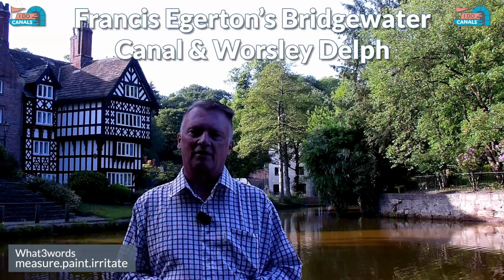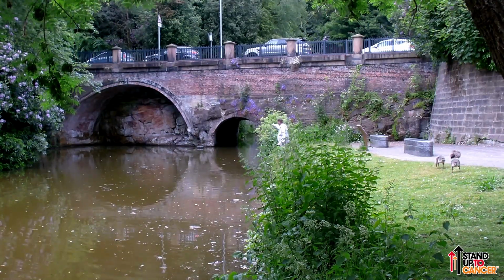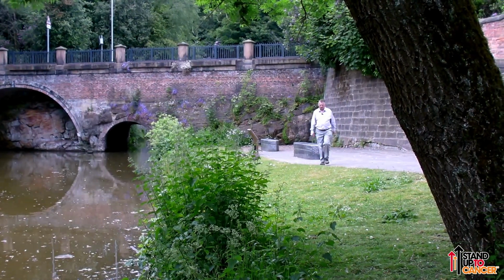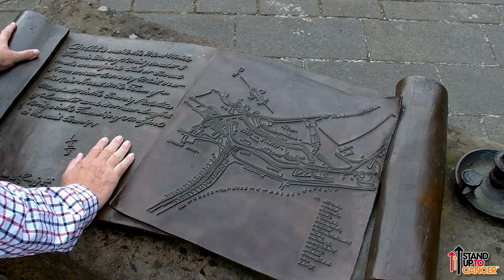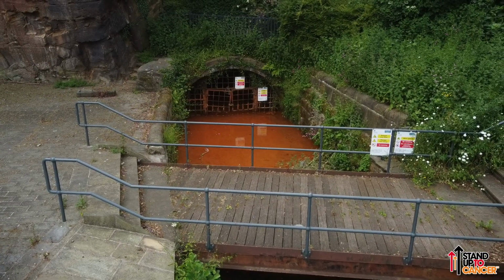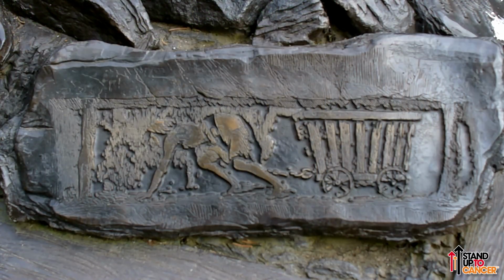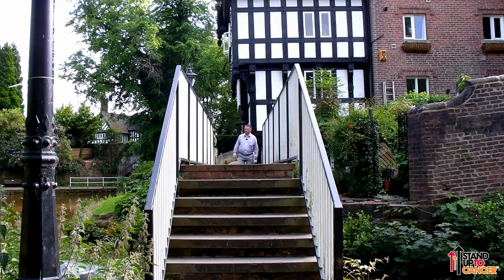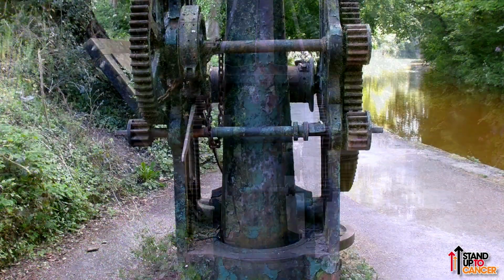Unveiling the Secrets: Worsley Delph and Bridgewater Canal Revealed Ep 37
Welcome to an extraordinary journey through the historical wonders of Worsley Delph and Bridgewater Canal! In this captivating video, we delve deep into the rich heritage and untold stories of these fascinating locations.

Join us as we unveil the hidden gems and secrets that have shaped the past and present of Worsley Delph and Bridgewater Canal.

From the mysteries that lie beneath the water's surface to the breathtaking relics by the Delph istelf, prepare to be amazed. Get ready to embark on an adventure like no other and discover the captivating allure of Worsley Delph and Bridgewater Canal. Don't miss out on this unforgettable exploration of history, nature, and serenity.

The history of Worsley Delph is intertwined with the life and accomplishments of Francis Egerton, the 3rd Duke of Bridgewater. This article delves into the origins of Worsley Delph and its significance in shaping the industrial landscape of England.

Worsley Delph, located in the village of Worsley, Greater Manchester, has a rich history that dates back to the 17th century. It was originally a coal mine, playing a vital role in the Industrial Revolution. The abundance of coal in the area made it an ideal location for mining operations.

Francis Egerton, a visionary and innovator, recognised the potential of the coal mines in Worsley. In the late 18th century, he devised a ground-breaking transportation system known

as the Bridgewater Canal. This canal connected Worsley Delph to Manchester, facilitating the efficient transport of coal and other goods.

There is a darker side the history of the Worsley Delph. Working in the mine, were children as young as four. Life was tough and very harsh. See the section about child workers at 10:09. It's a stark reminder of just how hard life was if you were poor.

Under the guidance of Francis Egerton, the Bridgewater Canal was constructed between 1759 and 1761. The canal revolutionised transportation in the region, providing a cost-effective and reliable means of moving goods. It played a crucial role in the growth of the coal industry in Worsley Delph and beyond.

The development of the Bridgewater Canal spurred significant industrial growth in Worsley Delph and its surroundings. The transportation of coal became more efficient, leading to increased production and trade. Mills, factories, and other industries flourished, transforming the area into a bustling centre of economic activity.

In recent years, there have been extensive restoration efforts to preserve the historical significance of Worsley Delph. The Bridgewater Canal and surrounding structures have undergone careful restoration to ensure their longevity. Today, visitors can explore the canal, learn about its history, and appreciate the architectural marvels of the past.